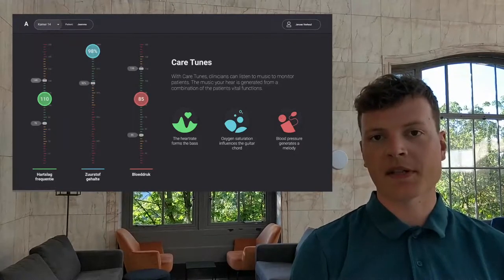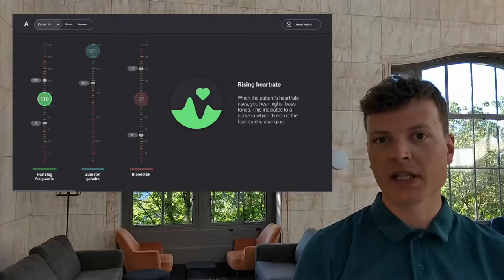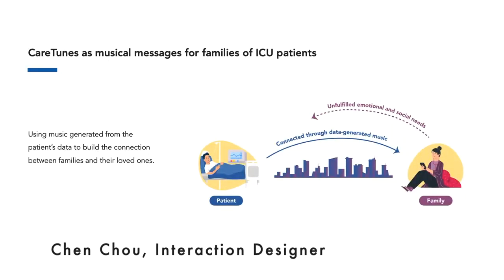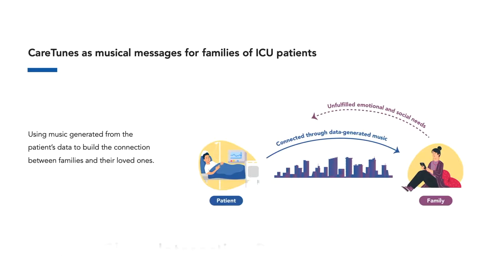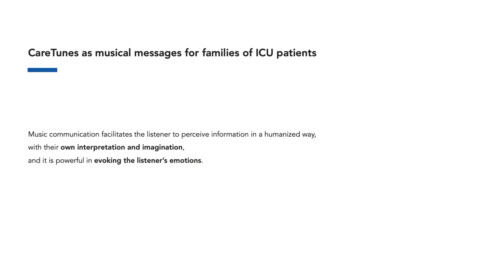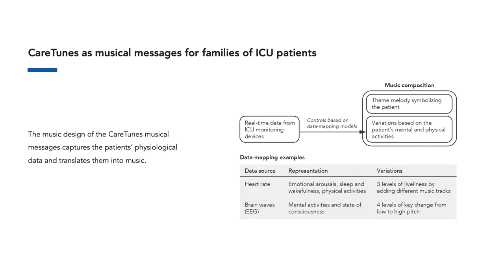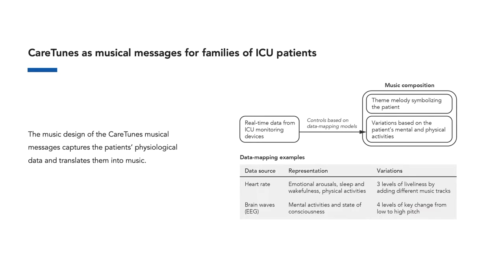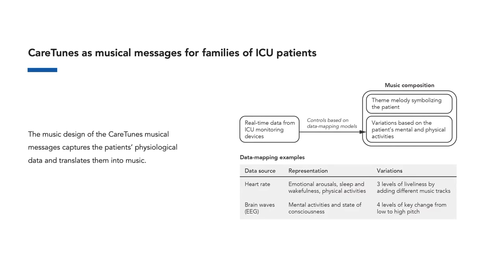CareTunes: Turning Patient Vitals into Music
Session 9 – Sonification and Sound Design

Elif Özcan, Chen Chou, Koen Bogers and Aadjan van der Helm.